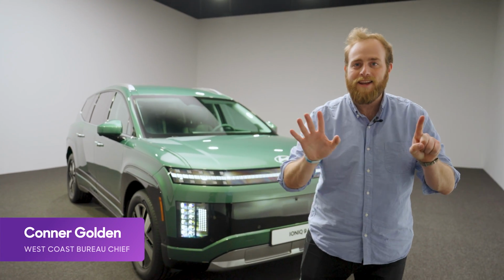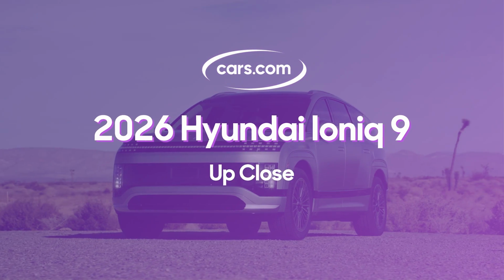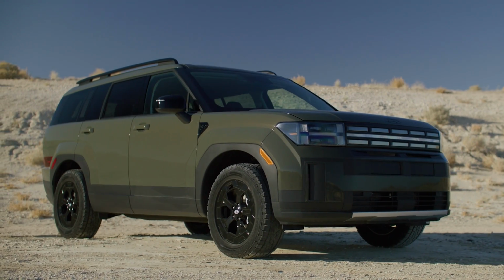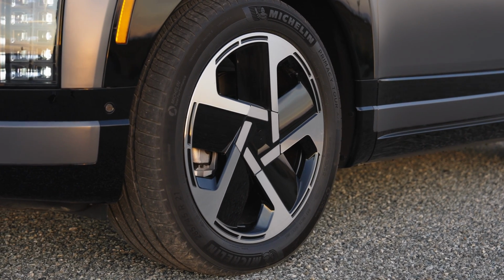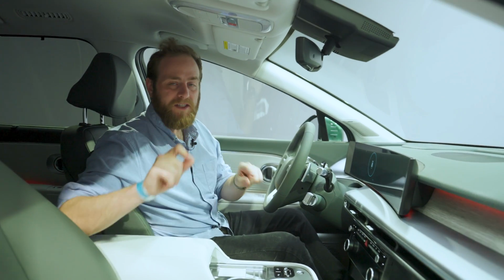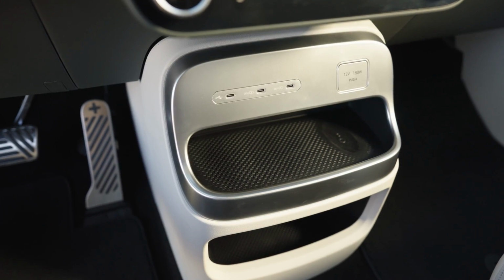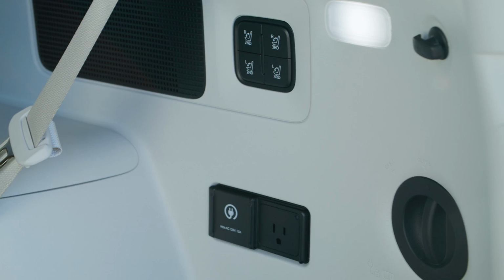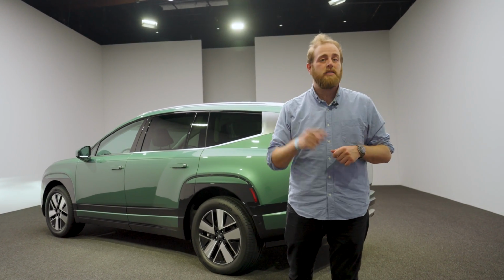2026 Hyundai Ioniq 9 Up Close: Electric Family SUV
Cars.com’s West Coast Editor Conner Golden recently got a first look at Hyundai’s all-new Ioniq 9 electric three-row family SUV ahead of its debut at the 2024 Los Angeles Auto Show. You can expect the Ioniq 9 to arrive at Hyundai dealers beginning in the spring of 2025, but take a look at this video now for details on its expected range, performance and features.

Chapters:
0:00 Intro
0:48: Exterior styling
1:29: Battery, range and charging
2:26: Electric motor choices
2:49: Interior design and storage
3:55: Interior quality and tech features
4:25: Final thoughts and on-sale date